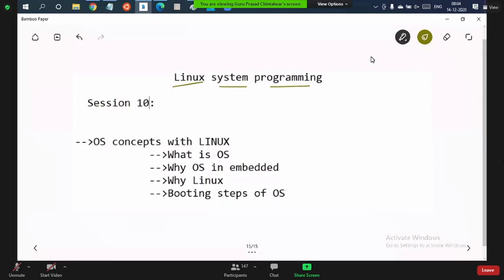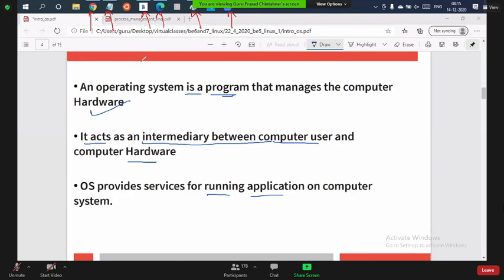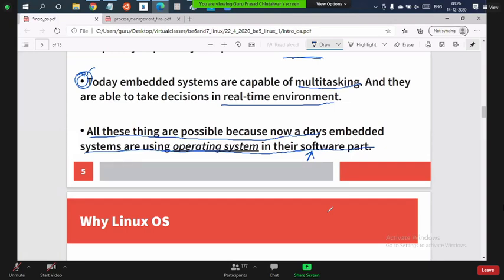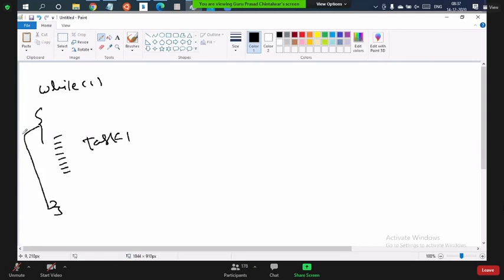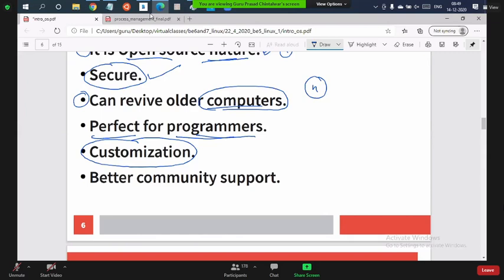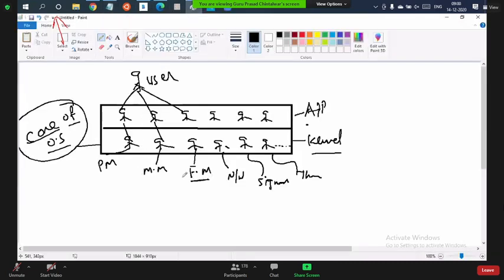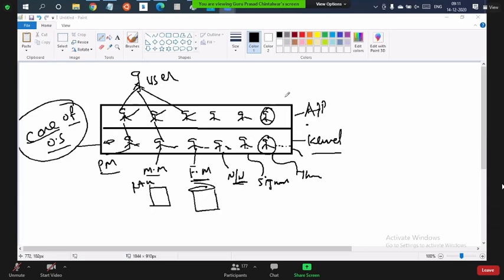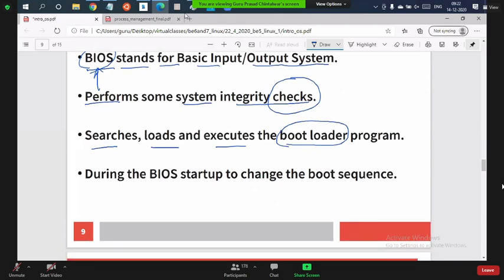Linux10 (OS Concept-1) 14 Dec 2020